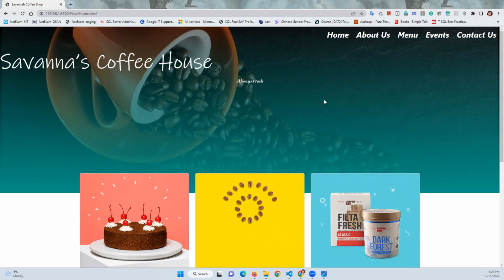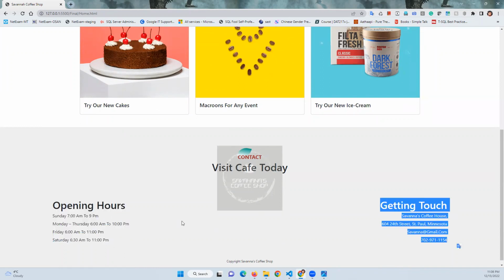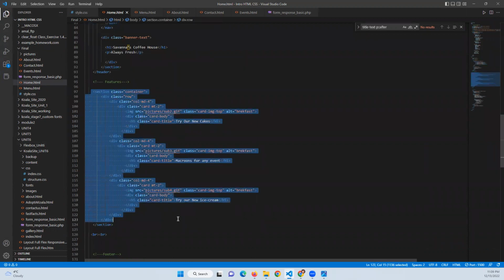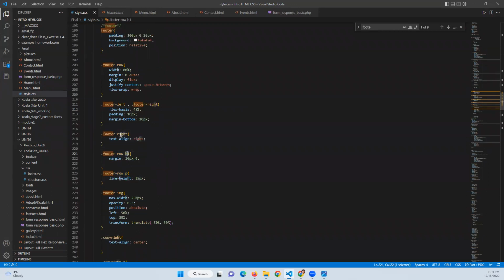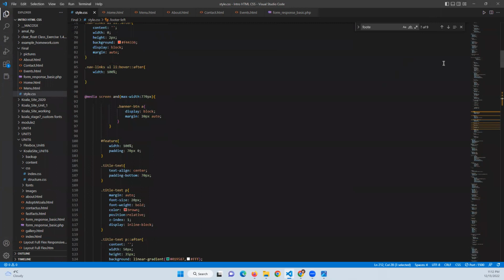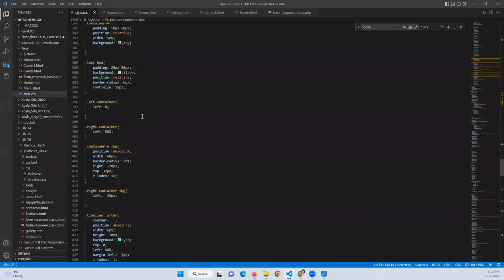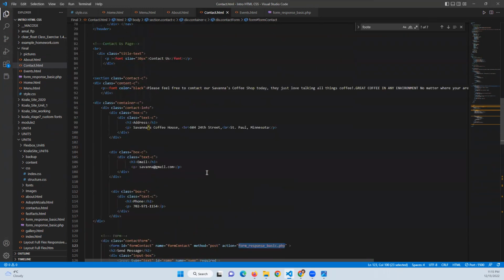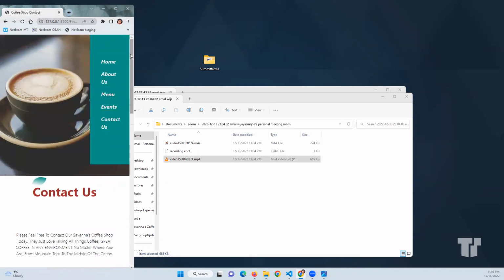Savannah Coffee shop